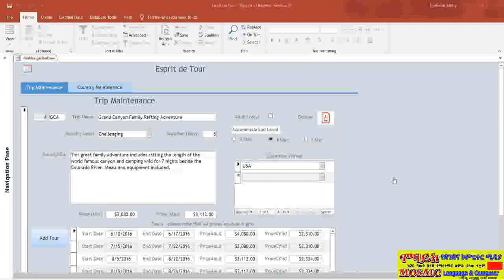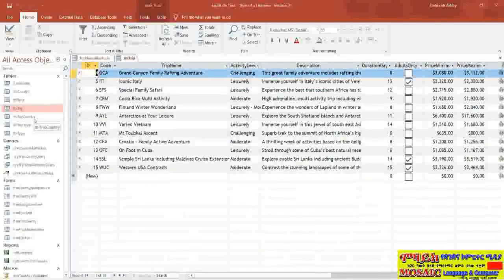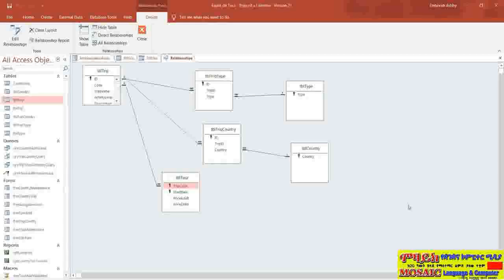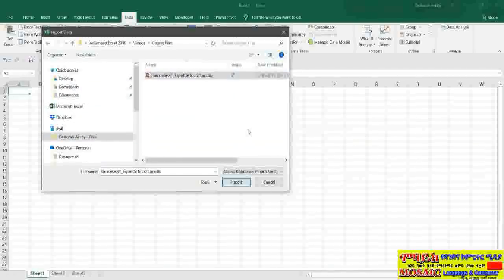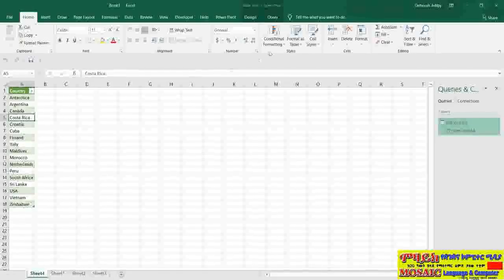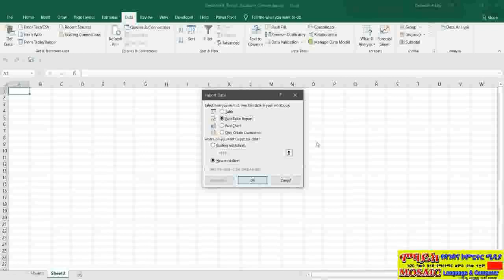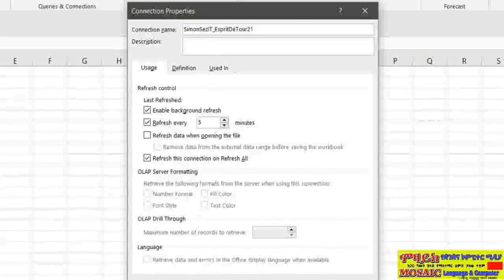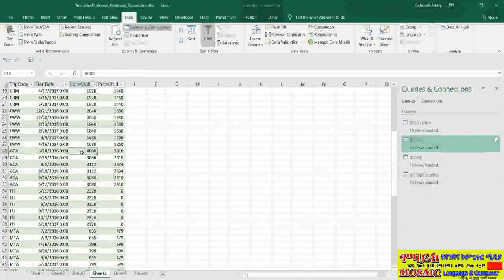MS Excel 2019 Lesson 20: Connecting Excel to Access